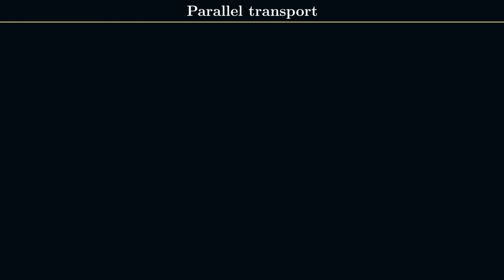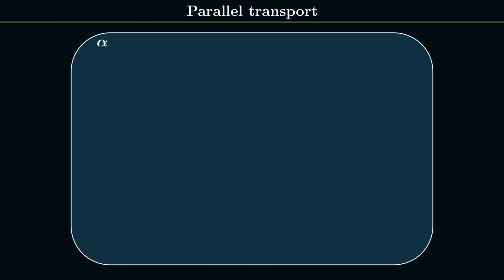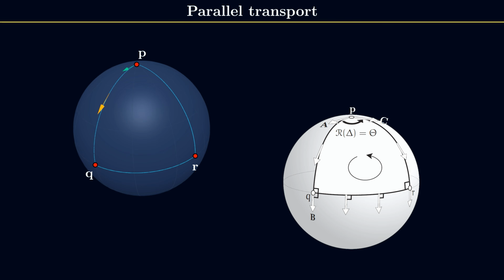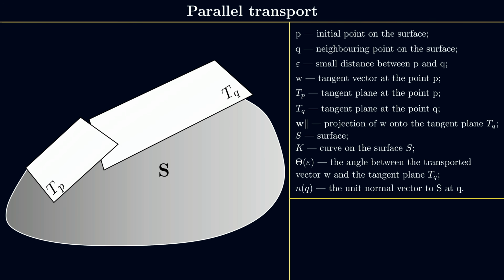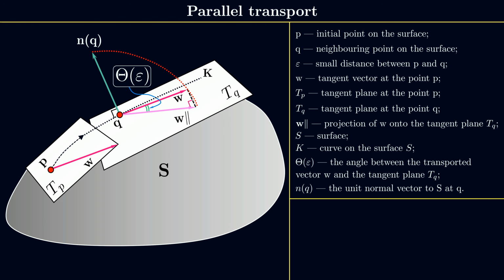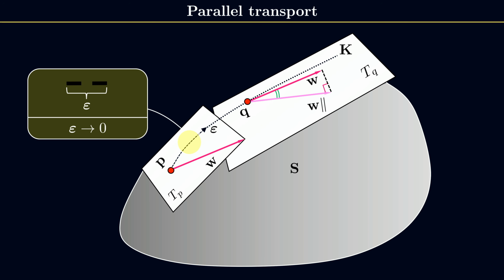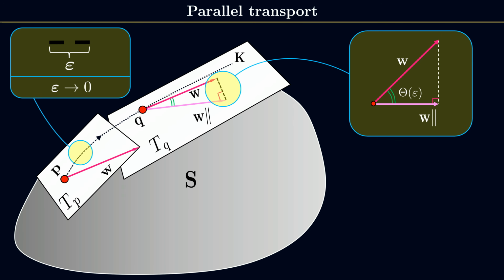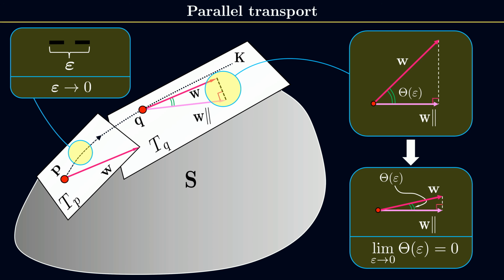Parallel Transport and Holonomy Explained Intuitively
What happens to a vector when you move it along a curved surface?

In this video, we explore the beautiful idea of parallel transport, introduced by Tullio Levi-Civita in 1916, and see why it plays a fundamental role in differential geometry and general relativity.

We begin with the familiar notion of parallel translation in Euclidean space and then extend this concept to curved surfaces. You'll learn why parallel transport preserves the length of a tangent vector, why the result depends on the chosen path, and how this naturally leads to the concept of holonomy the rotation of a vector after traveling around a closed loop.

Finally, we construct parallel transport geometrically using projections onto tangent planes and explain why this limiting process produces the intrinsic definition used throughout modern geometry.

Timecode:

00:00 - Introduction
00:33 - Parallel Translation in Euclidean Space
01:39 - Parallel Transport on a Curved Surface (Holonomy)
02:40 - External Construction of Parallel Transport
04:03 - Why One Projection Is Not Enough
05:21 Why Parallel Transport Preserves Length